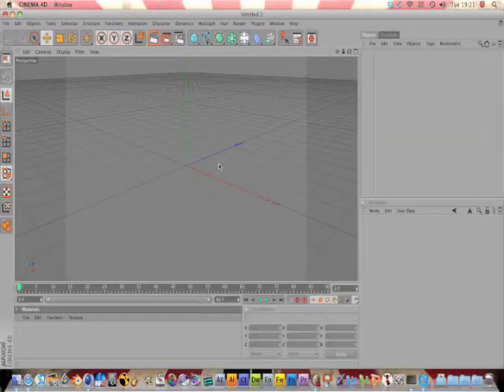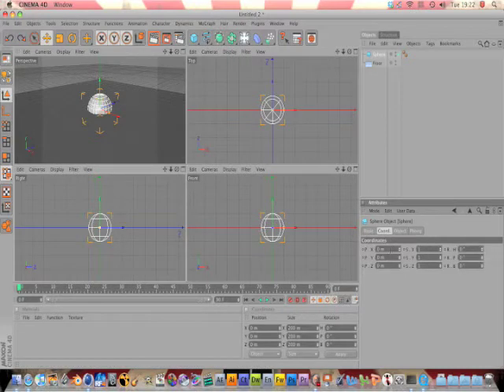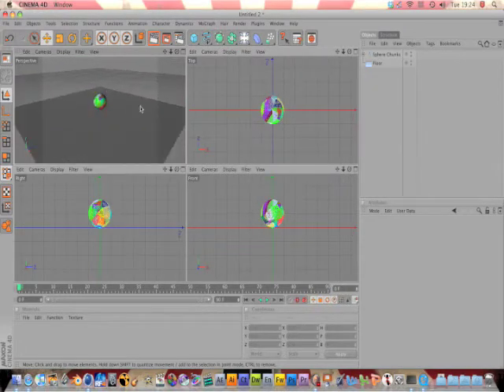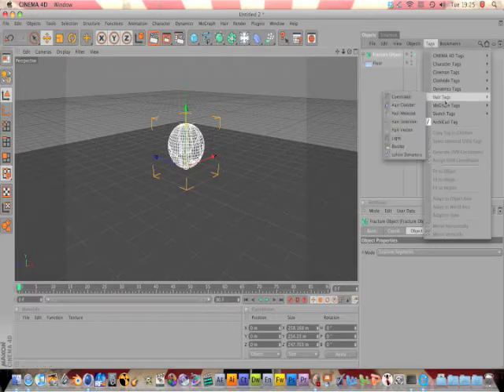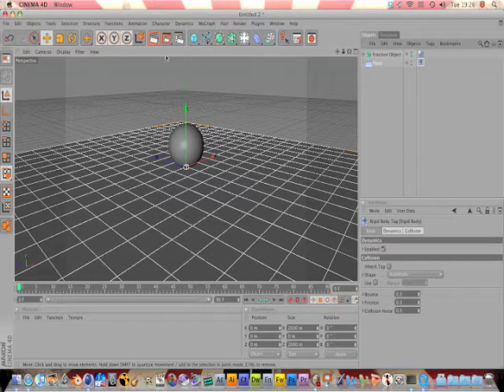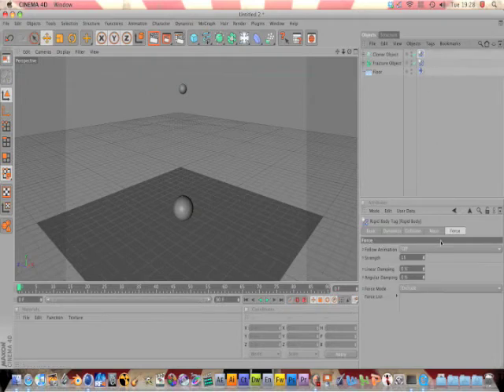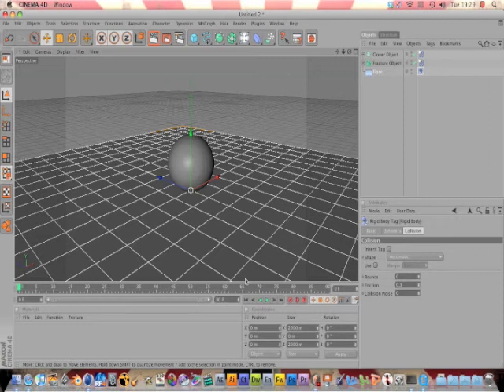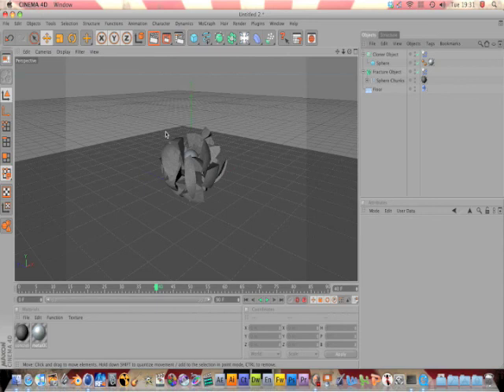Cinema 4D ball smash tutorial part one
How to smash a ball in cinema 4D